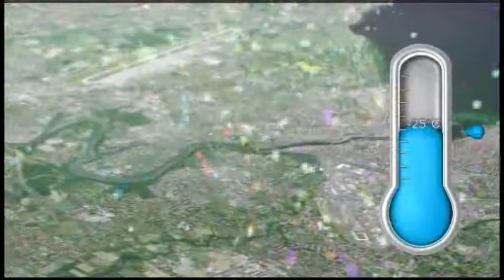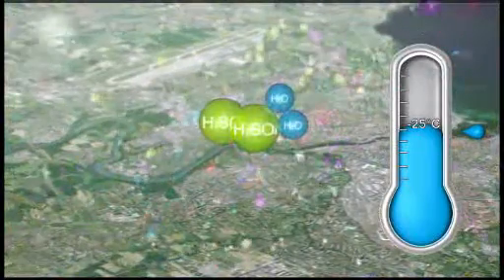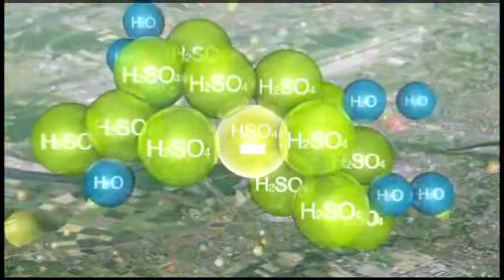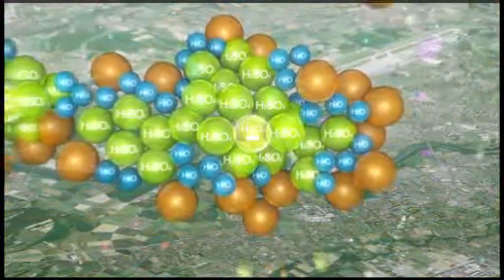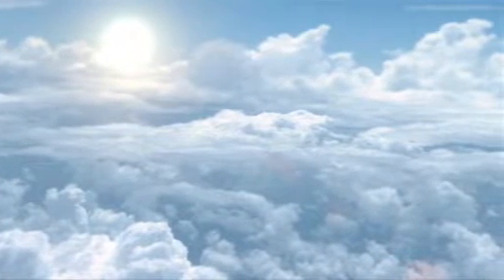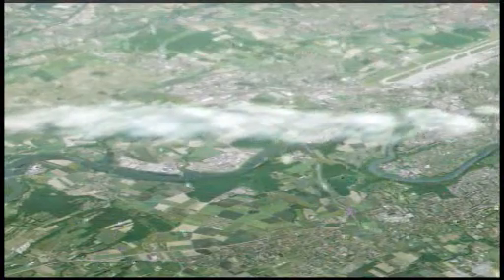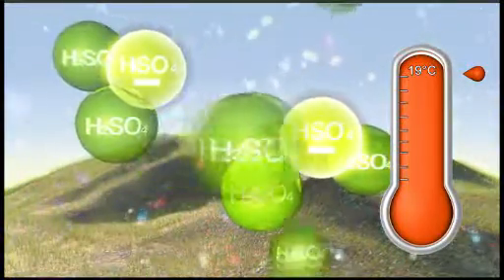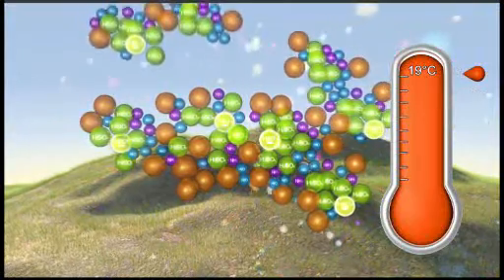Video News Release CLOUD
CLOUD experiment interview Jasper Kirkby

9:00 min. / 12 July 2011 / © 2011 CERN